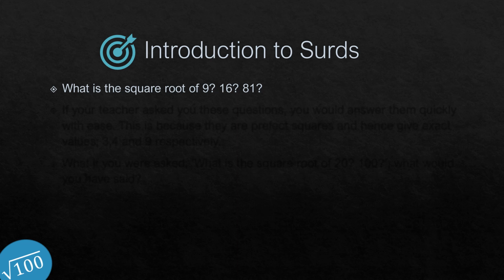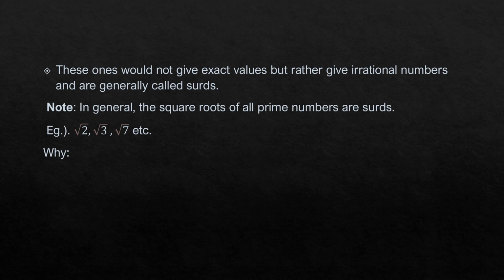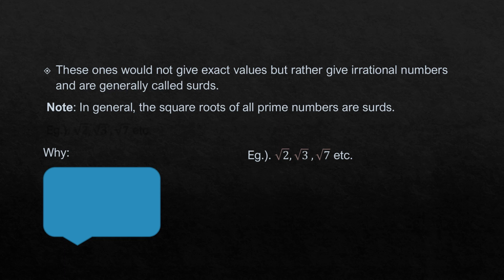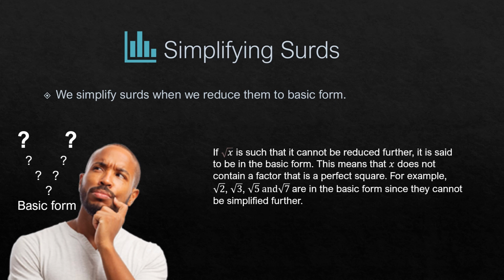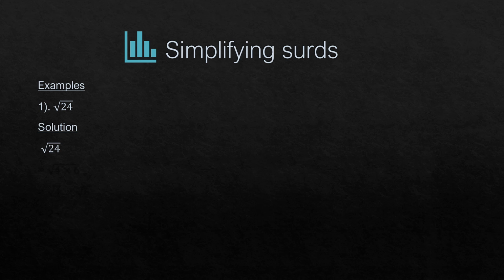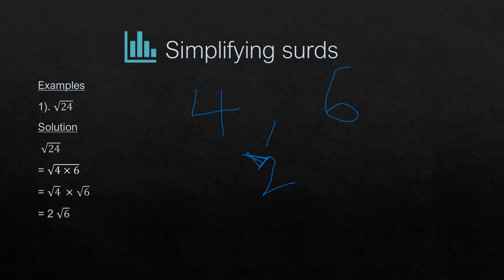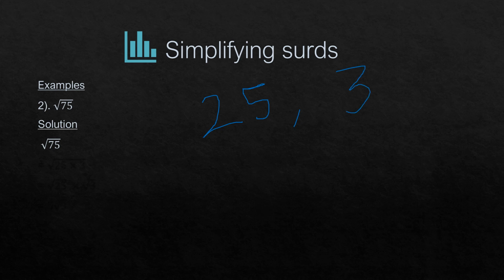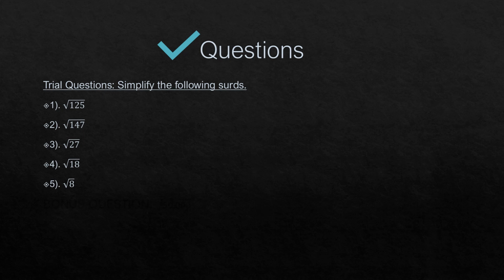Surds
This channel doesn't only cover IT but also Mathematics. This video will help you know more about surds/radicals.